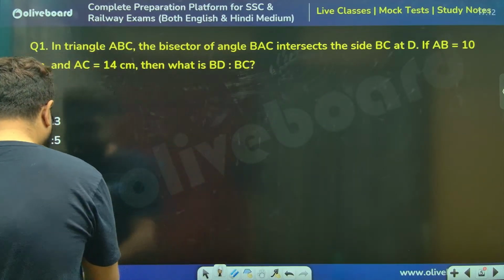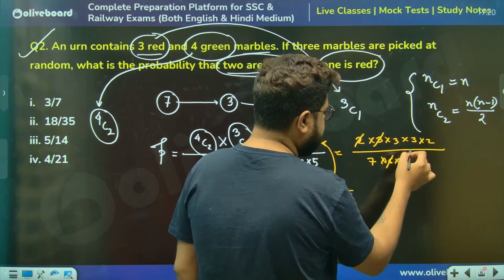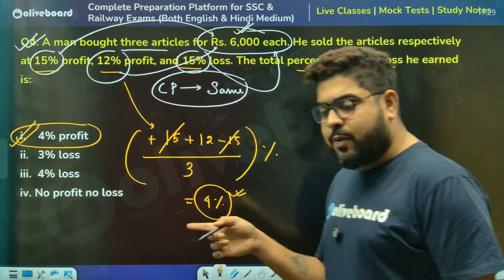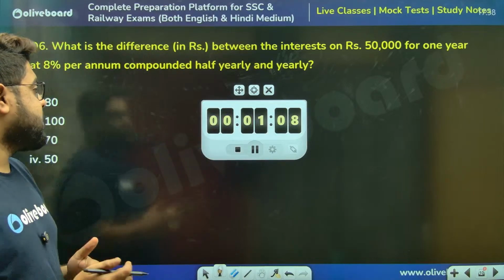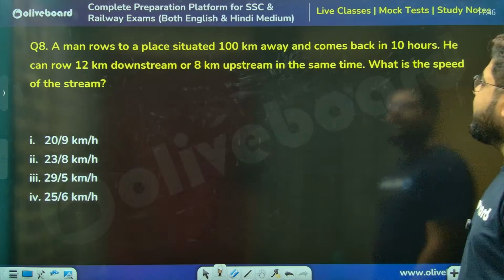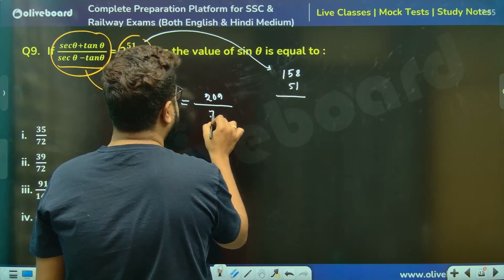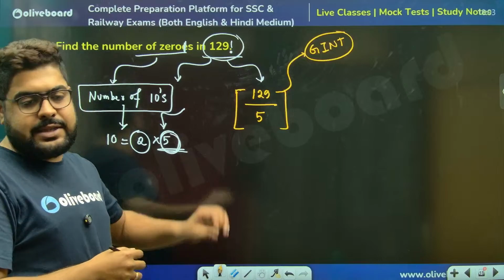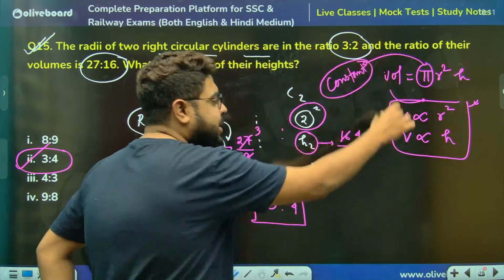Maths Practice Set for SSC CGL 2025 | Set -3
Strengthen your Maths Preparation for SSC CGL 2025 with this Comprehensive Practice Set - 3, covering all essential topics from Basic Arithmetic to Advanced Mathematics.